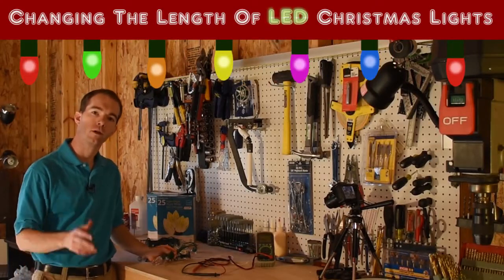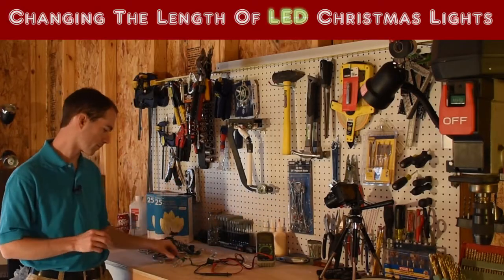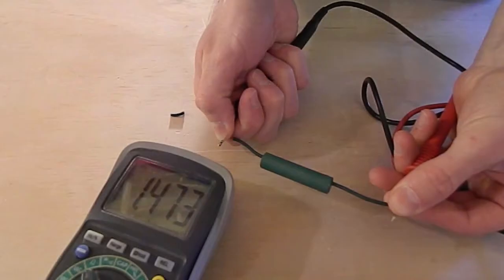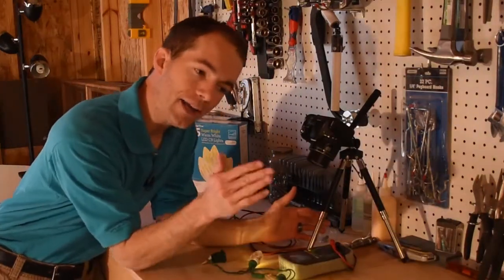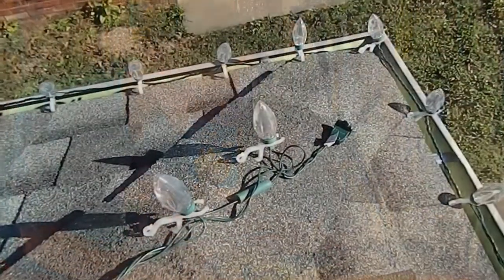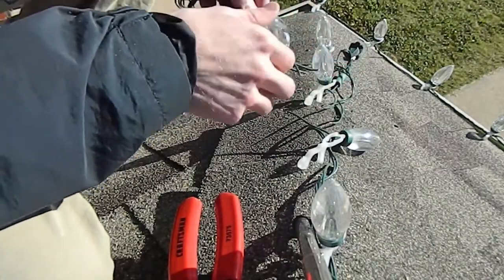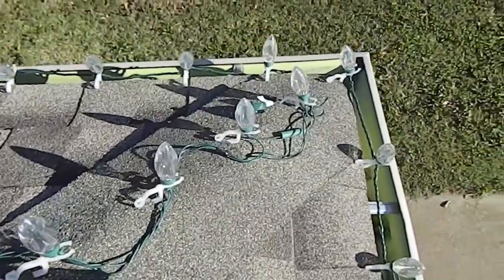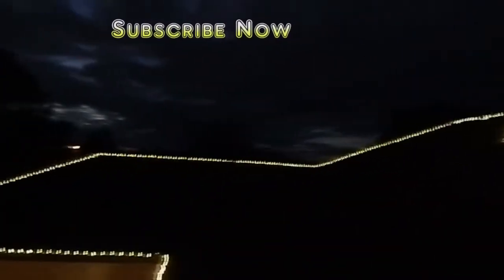Changing The Length of LED Christmas Lights. Don't Do This!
I explain some of the electrical aspects behind LED Christmas lights and then show myself splicing a strand to lengthen it as well as a shortened strand.